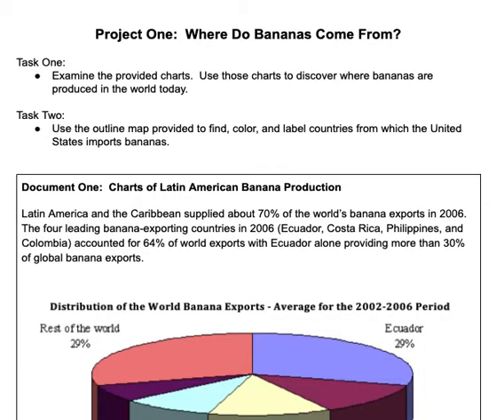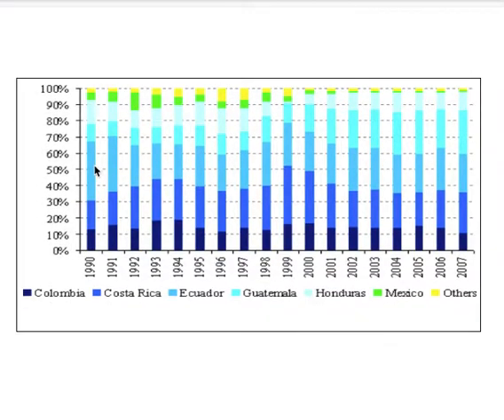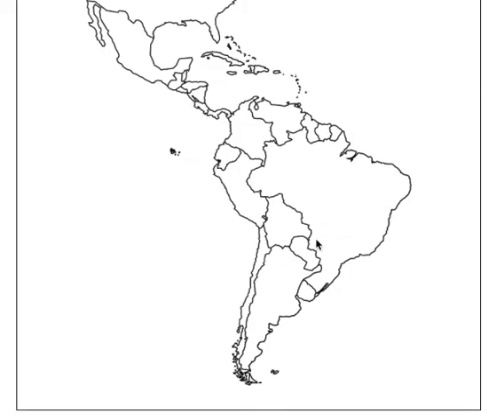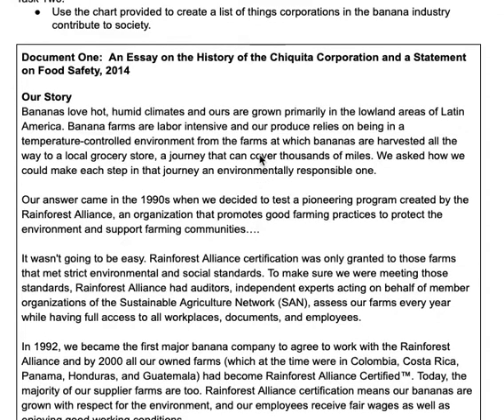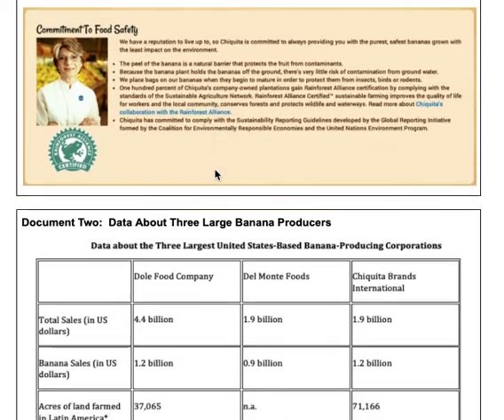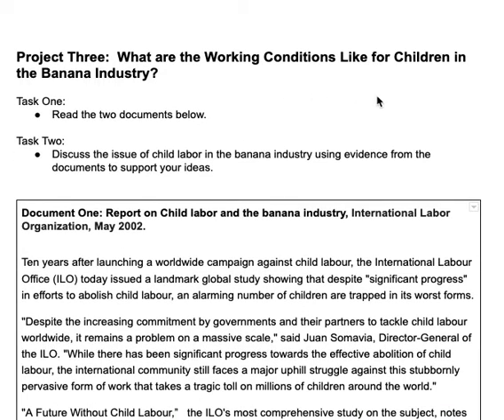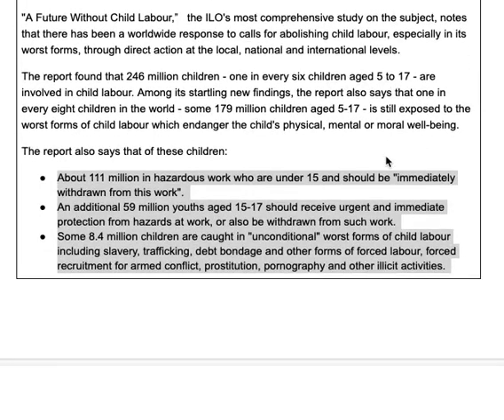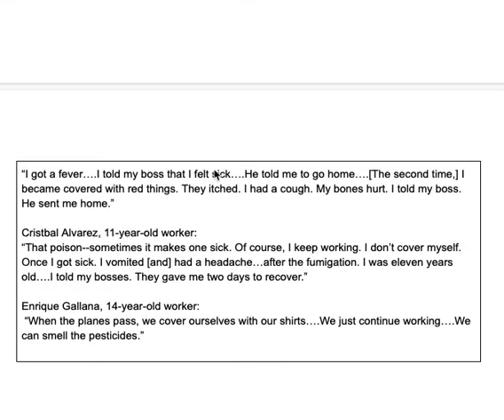Fifth Grade - What is the Real Cost of Bananas?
These projects help to cover New York Social Studies Standard 5.7 ECONOMICS: The peoples of the Western Hemisphere have developed various ways to meet their needs and wants. Many of the countries of the Western Hemisphere trade with each other, as well as with other countries around the world.